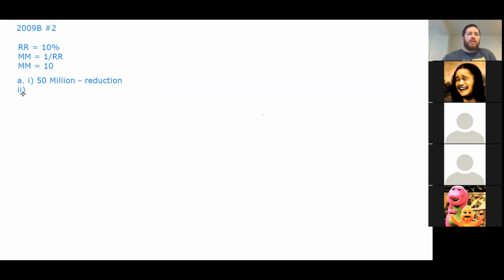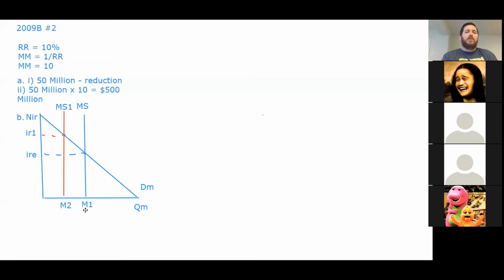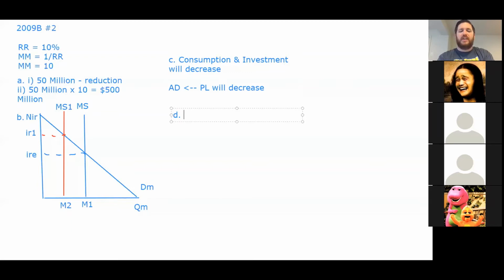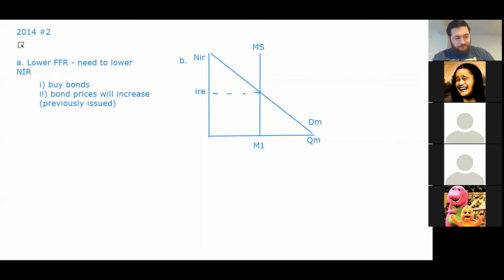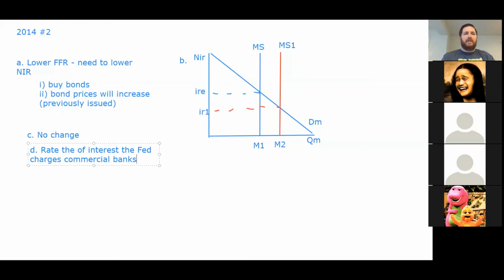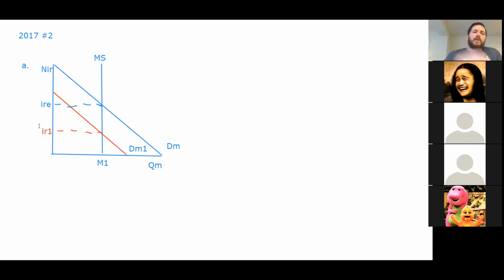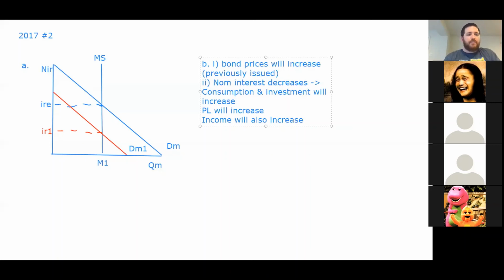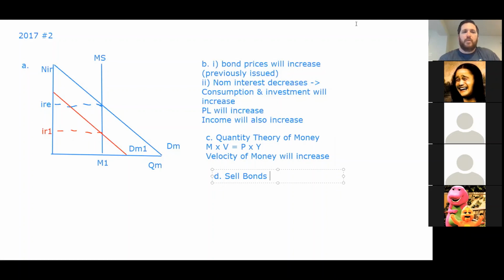Day 23 Macro FRQ Review 2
Macro FRQs
2009B #2
2014 #2
2017 #2